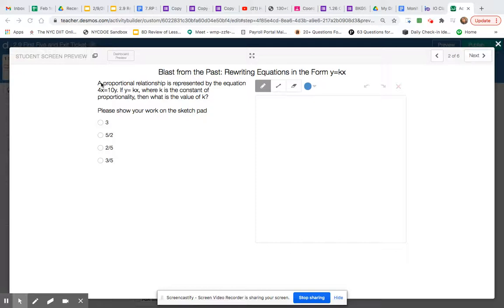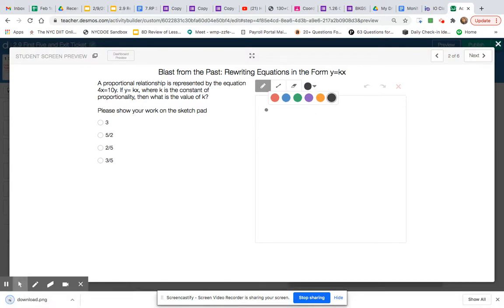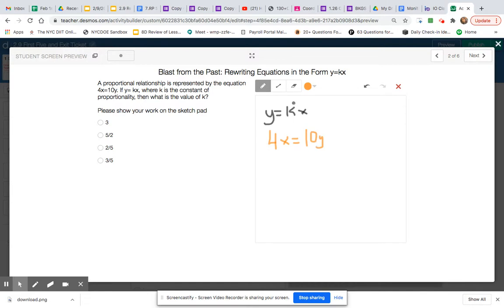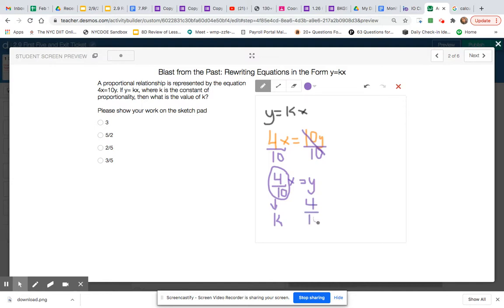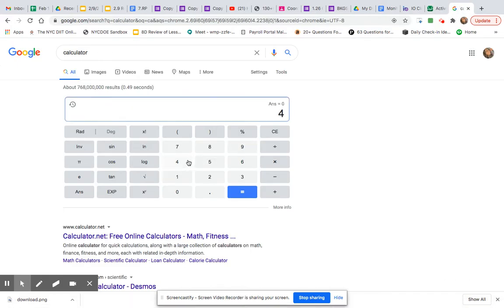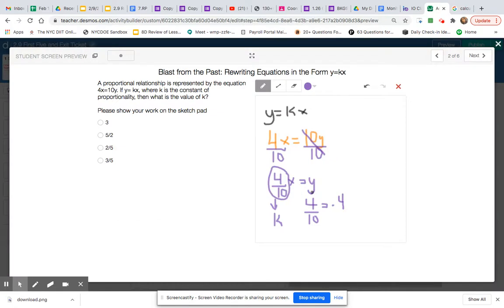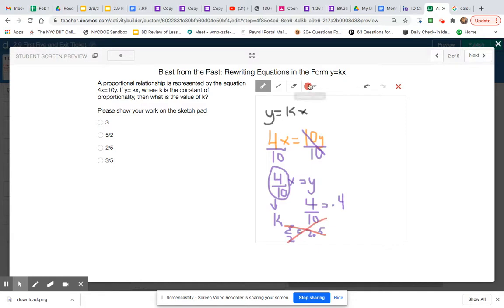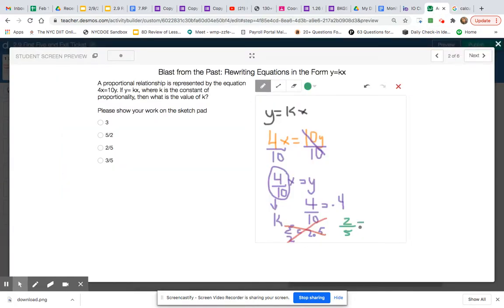Video Explanation to 2.9 Blast from the Past